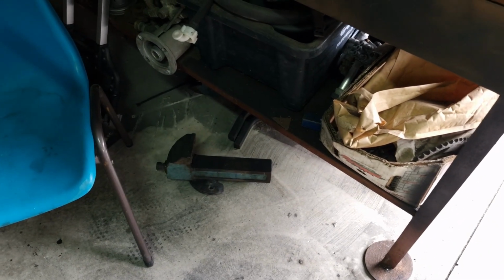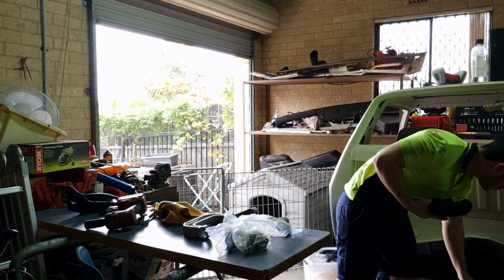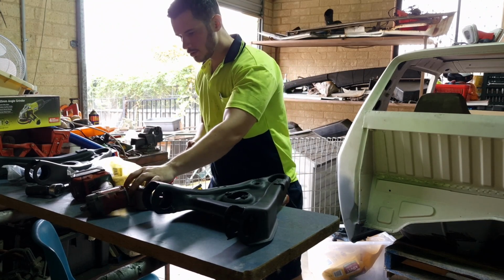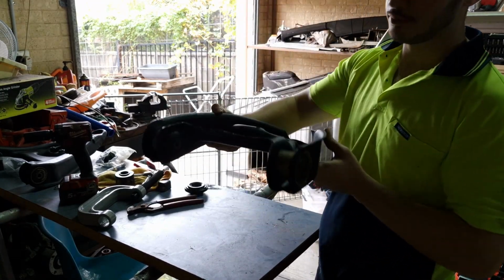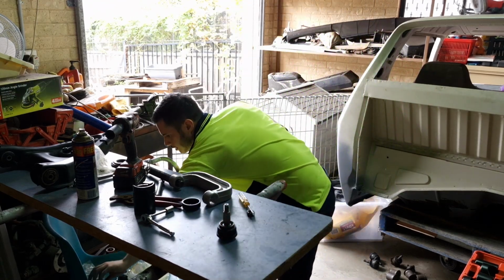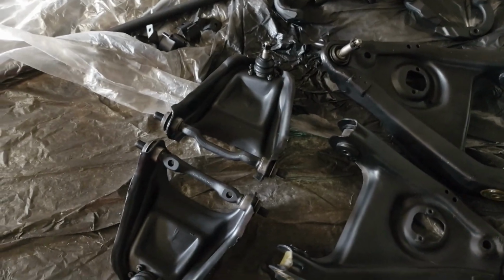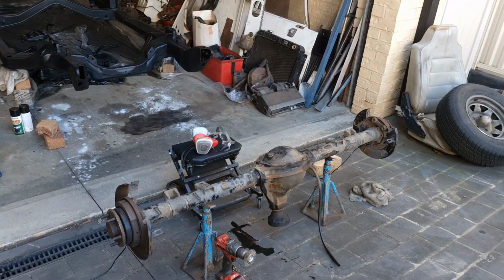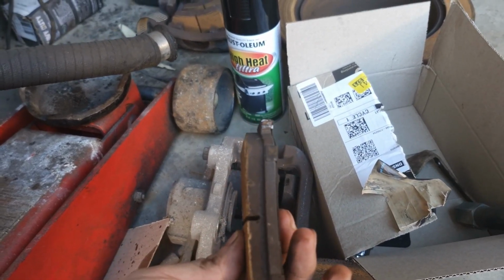Rebuild Kit For The Control Arms and Painting The Diff - Holden HZ One Tonner Build Part 2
In this video, I rebuild the control arms with a resto country front end kit and paint the diff for the tonner.

Ebay bush and ball joint press kit